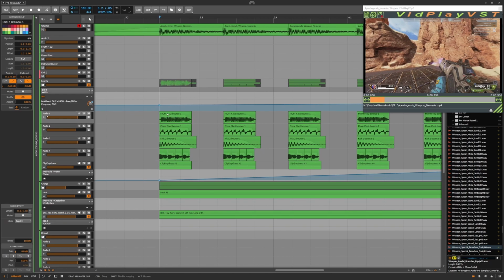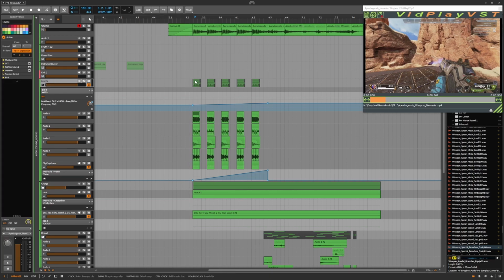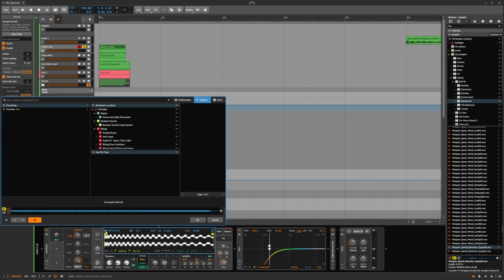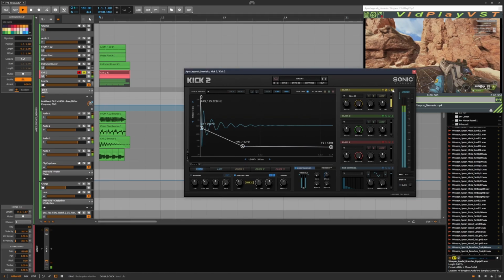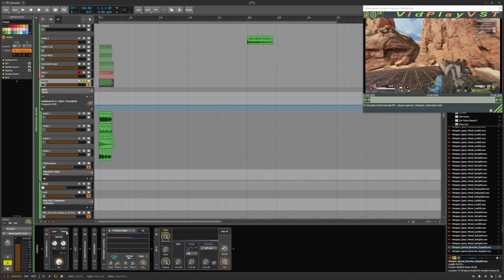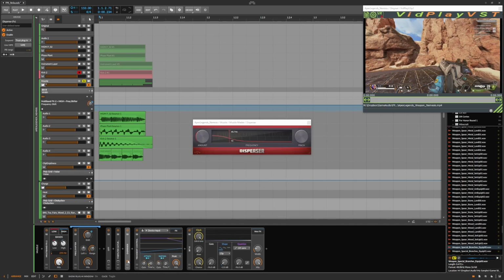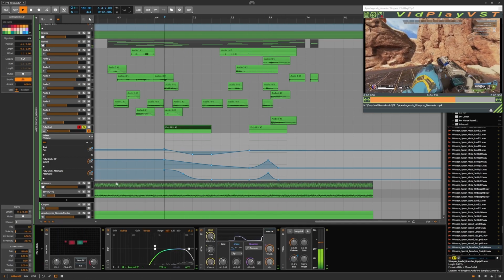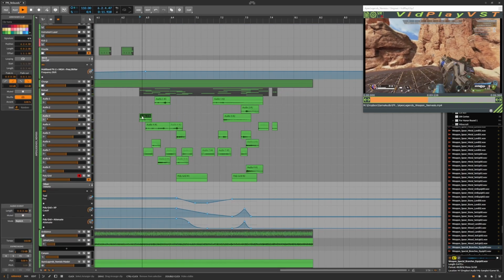Apex Legends Nemesis - ReSound Breakdown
Here is my ReSound breakdown of the Nemesis Assault Rifle.

[CHAPTERS]

00:00 - Intro
00:55 - Main Muzzle Sound
04:53 - Charge Sound
06:47 - Reload + Foley